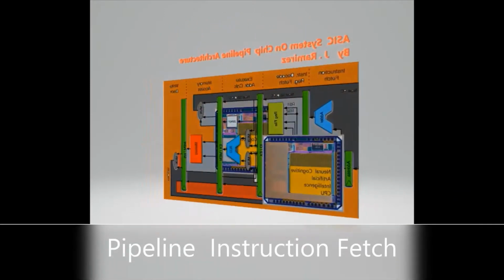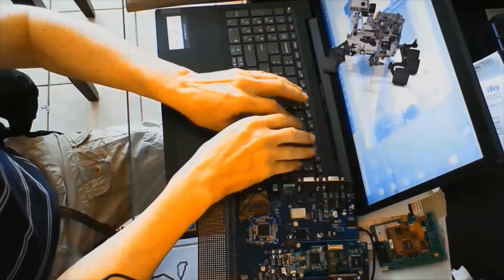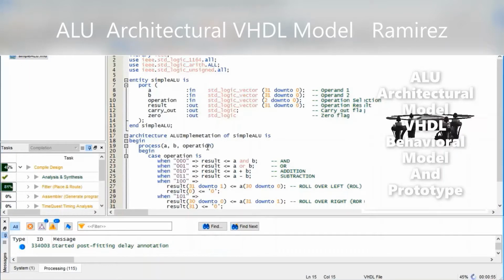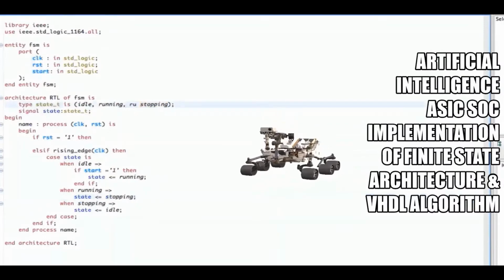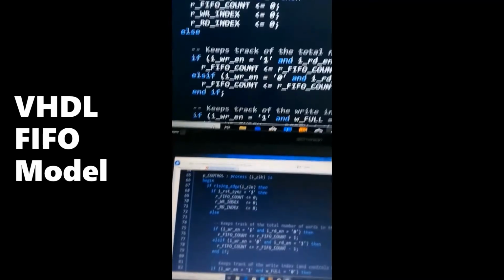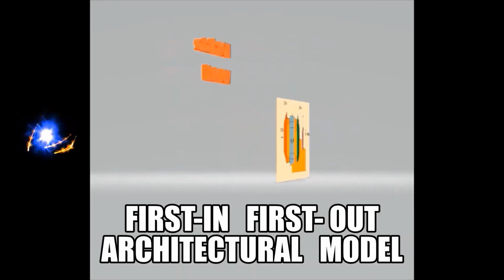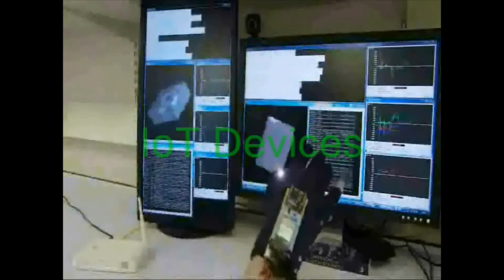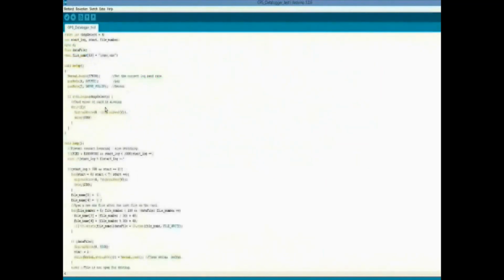ASIC SoC Pipeline ALU FSM FIFO VHDL Models & Robotic Kinematics & Prototype Ramirez Final 9AA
ASIC System-On-Chip  Artificial Intelligence Architecture
Pipeline - ALU - Finite State Machine - FIFO
 VHDL Architectural Software Models
And Engineering Prototypes In Robotics Applications